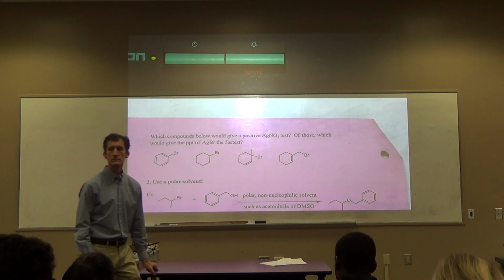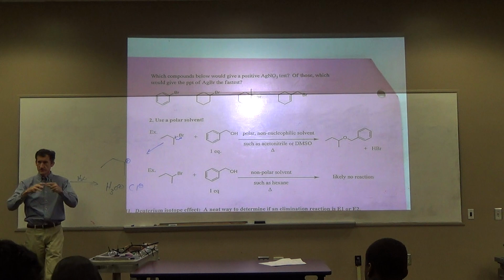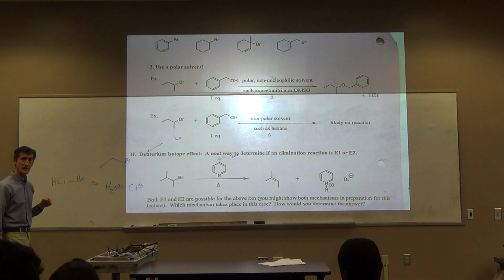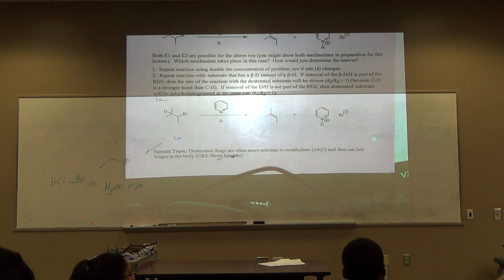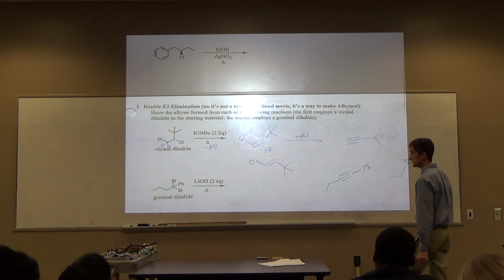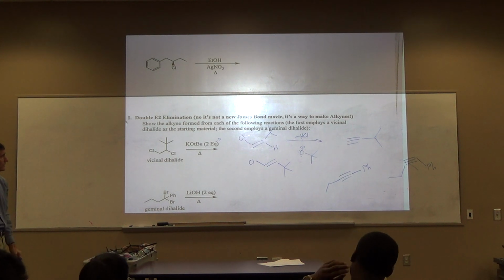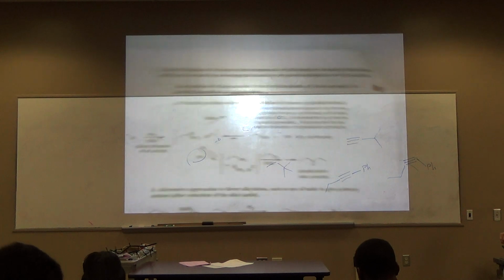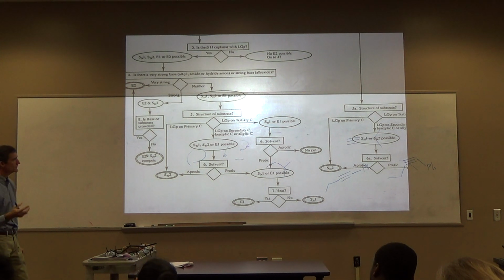Organic I_Nov22_Finish E1 and E2 Rxns